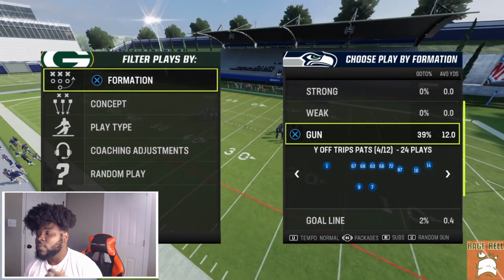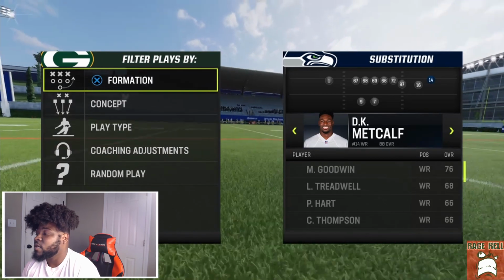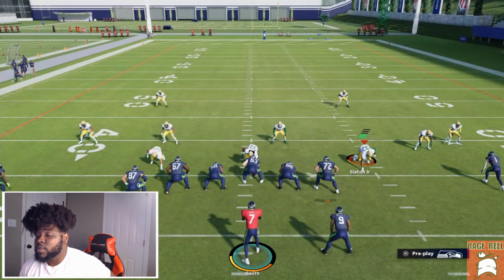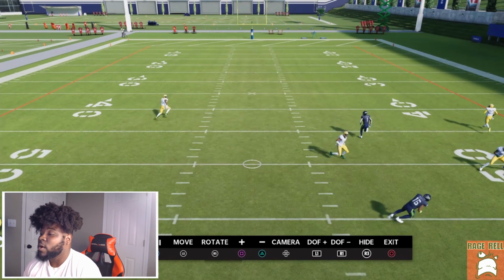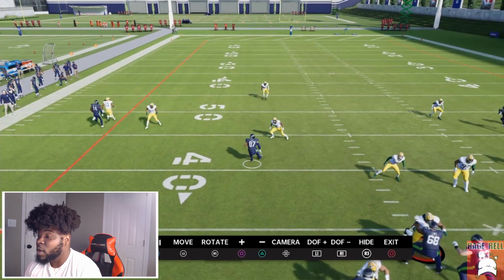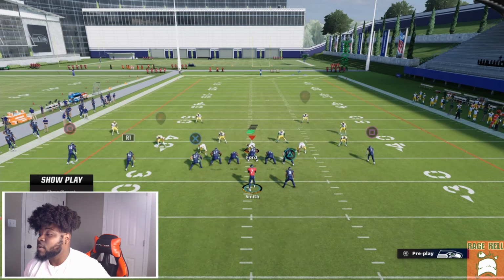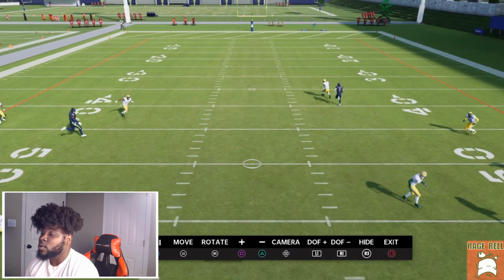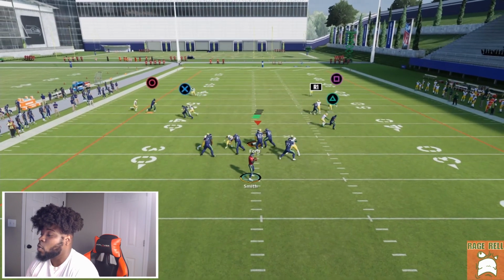This Bomb Setup Is Even Better After The Patch In Madden 23! | Y Off Trips Pats Bomb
Playbook: Pats, Raiders

Category: Gaming

Madden 23
MUT 23
Mut ps4
Mut Xbox
Blackreign4
Blackreign 4 Tournament Madden 23
YoBoy Pizza
Bralen Miller
K-aus
MMG Wheel of Mut
MMG
Zirksee
Zan
TheActualCC
MikeMAACC
Pac Jr Gaming
HuddleGG
Goated Millz
Civil Madden 23
Flight